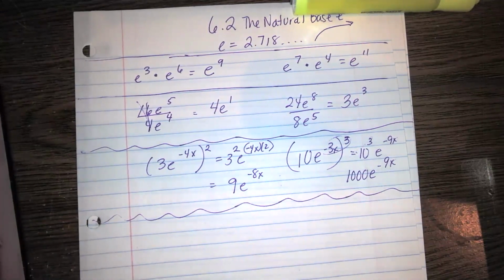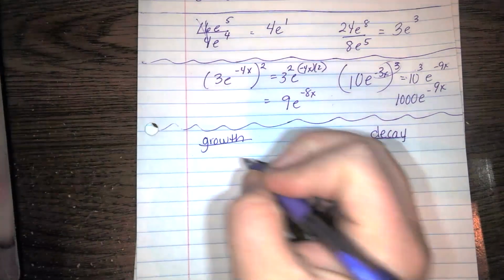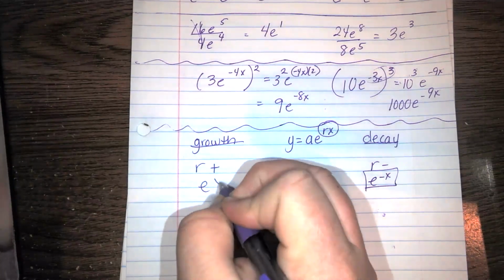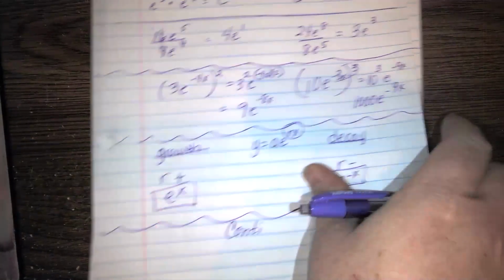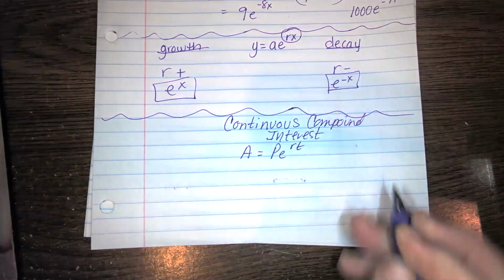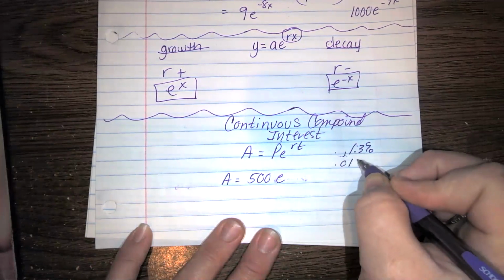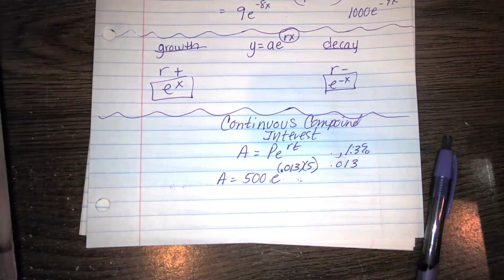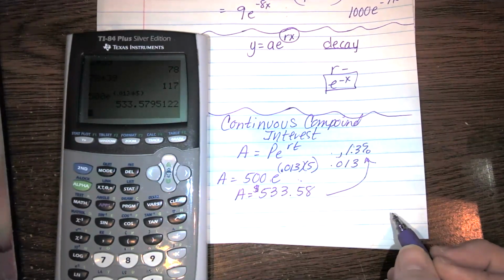Algebra IIB 6.2 Natural Base e